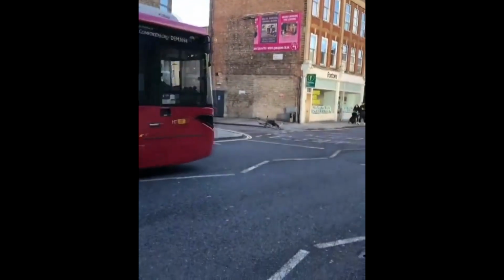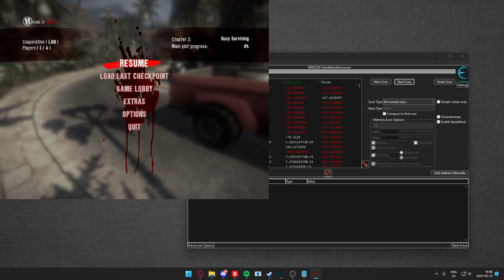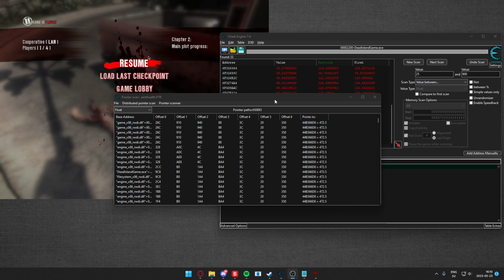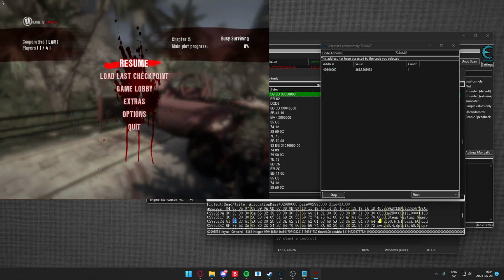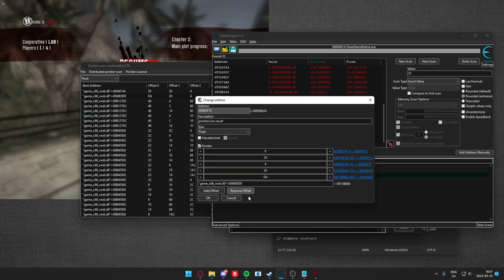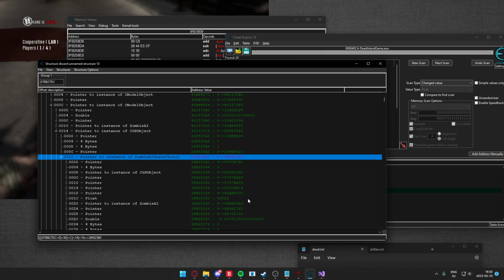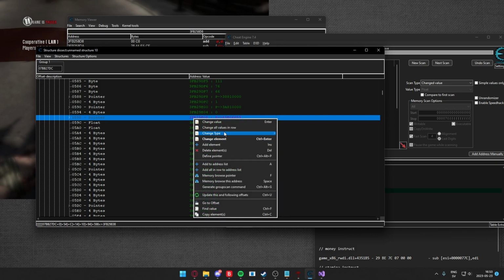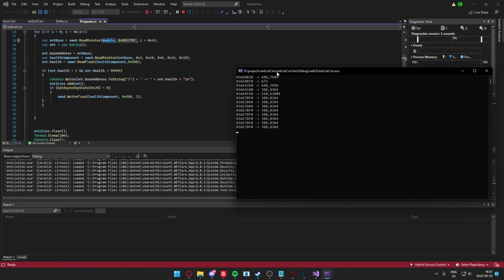How to find the Entity list using luck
Wassup boys😎, today we are going to find the entity list using a more luck based method. We are going to pointer scan for one entity and then reset the game and refine the pointer scan with another entity. When we have narrowed down the results we will test our luck at finding the entity list by removing the offsets of the pointers and check for other entities. This method has a luck factor and will not work for all cases.

[ Timestamps  ⌚]

0:00 Introduction
1:30 Tutorial starts
3:00 Finding entity health
5:43 Pointer scanning for first entity
7:16 Noting instructions that access the entity health
8:40 Rescanning with new entity
11:26 Dissecting data structures
14:12 Found entity list
15:00 Dissecting the entity offsets
18:10 Comparing offsets to another entity
21:30 Showcase trainer of reading through the entity list

[ Links 🖱️]

Song: Idk, some nintendo song :)